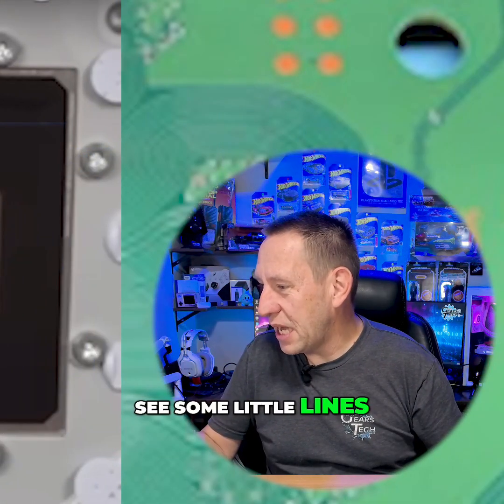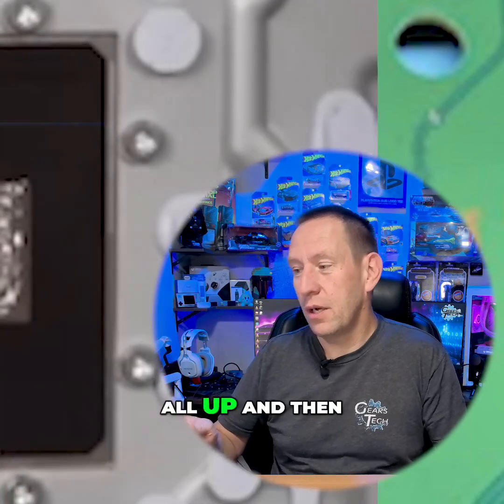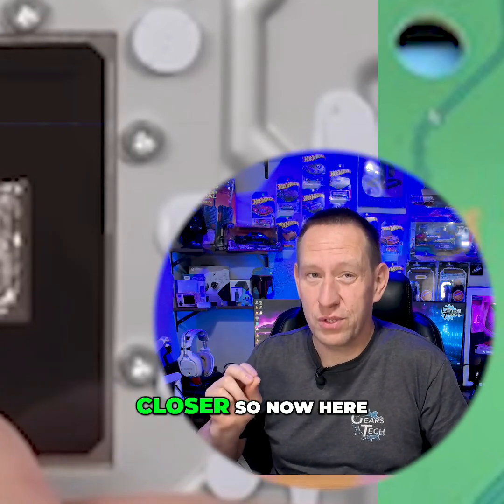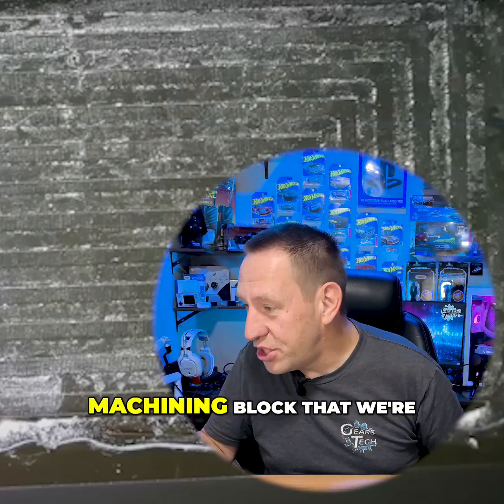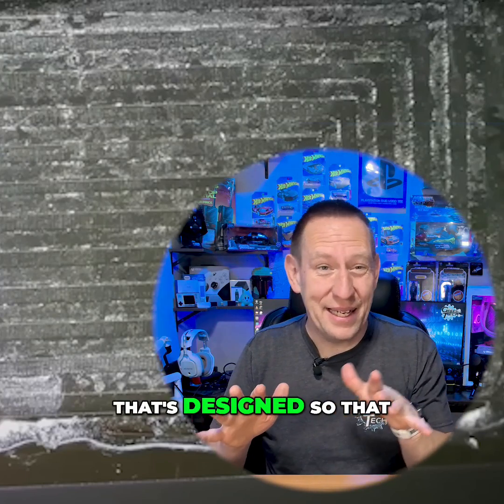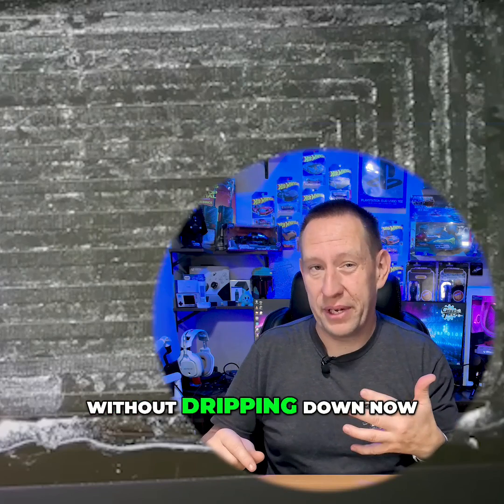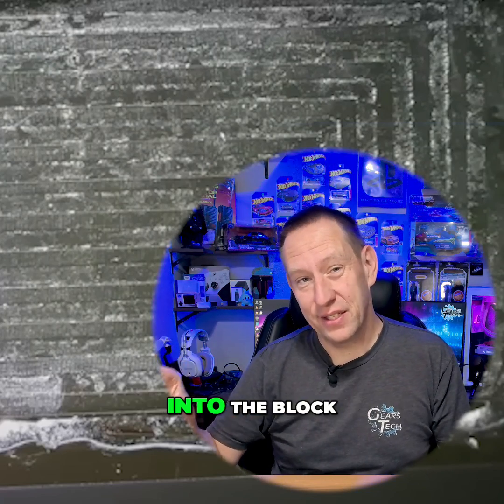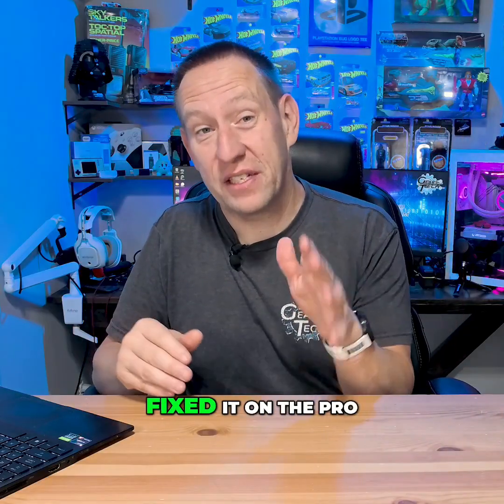PlayStation 5 Pro: The Ultimate Heat Management Upgrade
Discover how the PlayStation 5 Pro addresses overheating issues with a revolutionary cooling design. We dive deep into the new machined heat sink features that promote system longevity, making it a must-have upgrade for gamers concerned about performance.